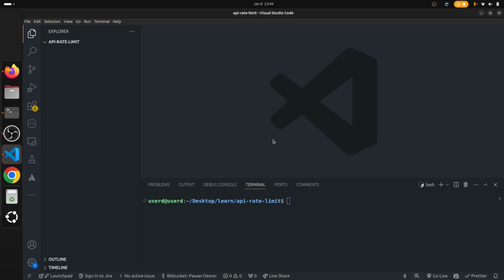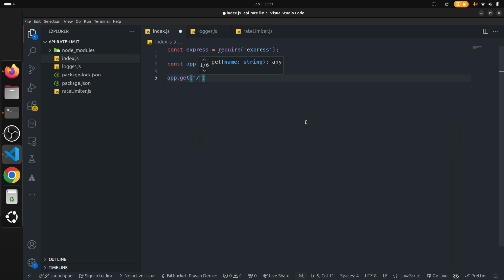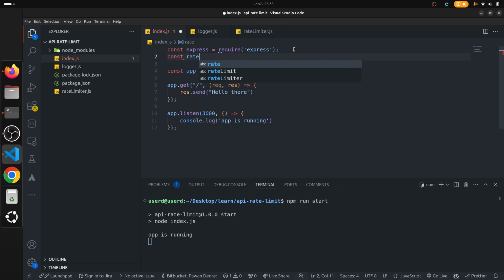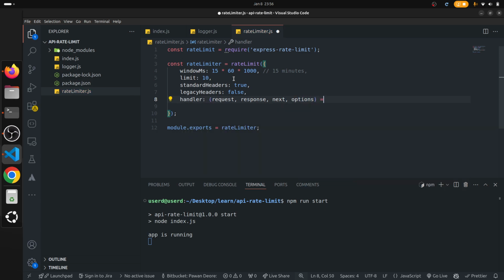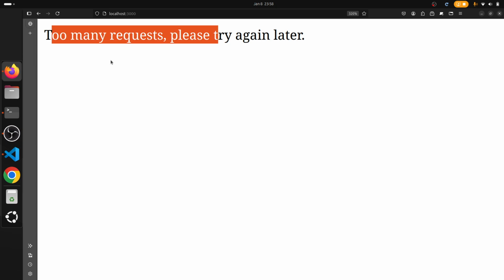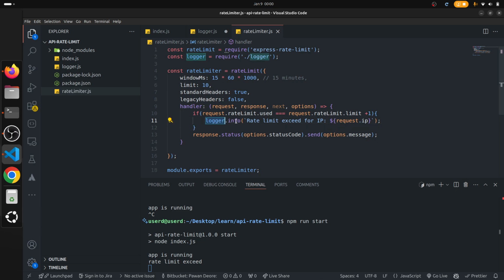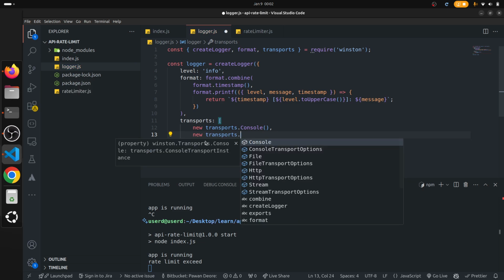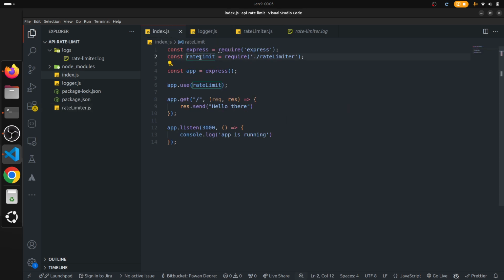API rate limiting & create logs in nodejs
In this video i showed you how you can implement api rate limit to your nodejs app and log the network requests with the help of winston.

02:17 api get request
03:33 api rate limiter logic
09:25 create api logs with the winston